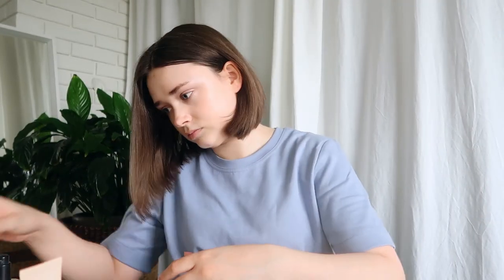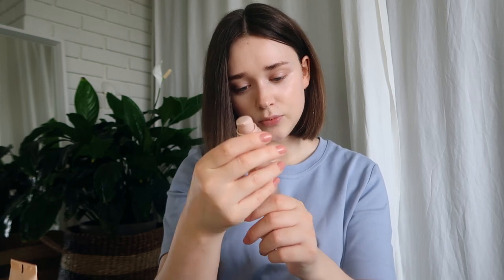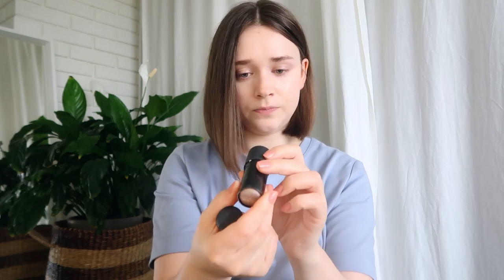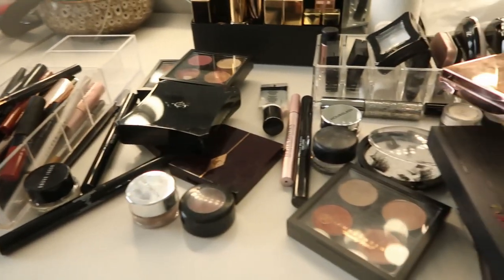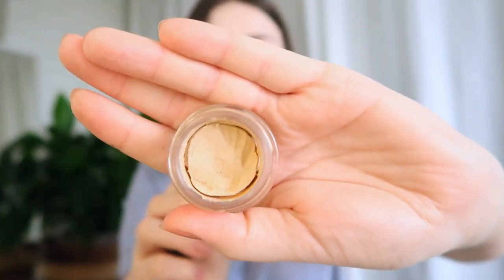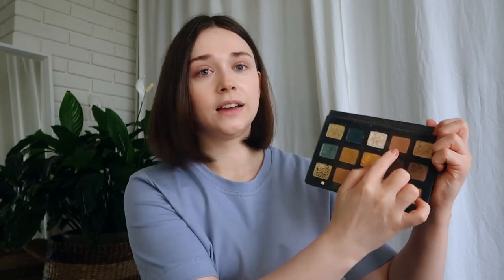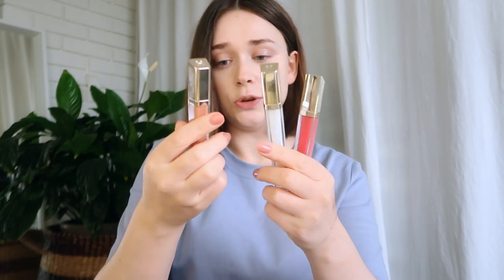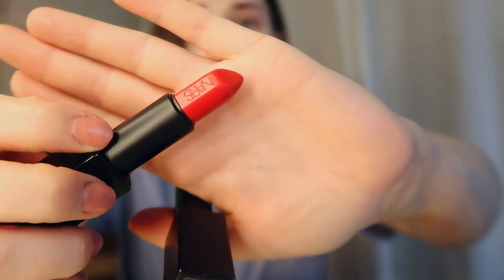MAKEUP DECLUTTER | Getting rid of 98% of my makeup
Hi all! This has to be the biggest makeup declutter I have ever made (and ever will make - I can’t let it get this out of control again!). As some noticed, I was away from Youtube for a few weeks - partly because of this staph infection I had to deal with. I filmed this makeup declutter and felt so much better starting fresh! I have already started restocking my makeup collection, so I have a video on my new and now very minimal makeup collection coming soon!